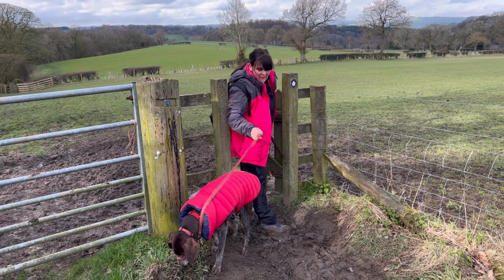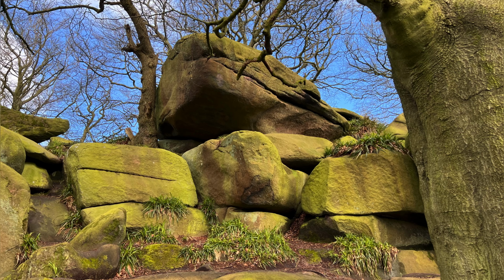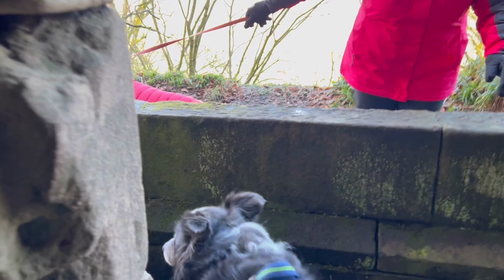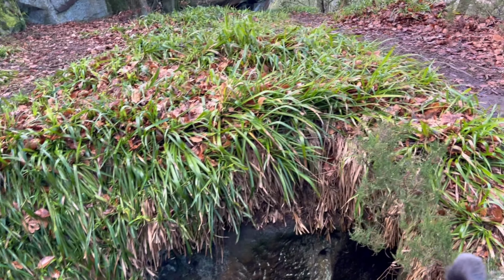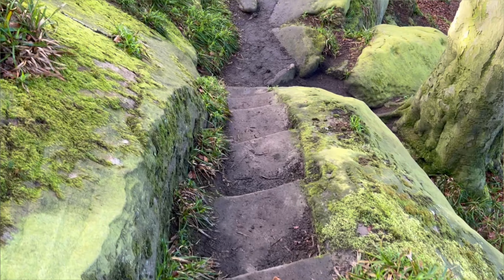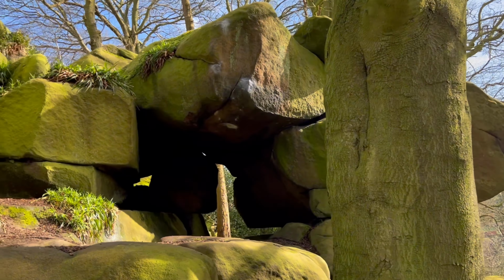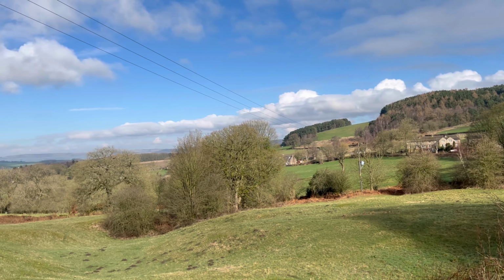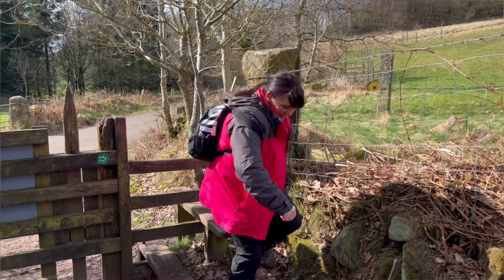Rowtor Rocks and Stanton Moor walk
Rowtor Rocks is an impressive gritstone outcrop shrouded in woodland and located close to Stanton Moor to the rear of the Druid Inn in Birchover. Many of the rocks are carved with a number of alcoves, rooms, caves and benches, reputed to have been made by Thomas Eyre who lived at Rowtor Hall during the 17th century